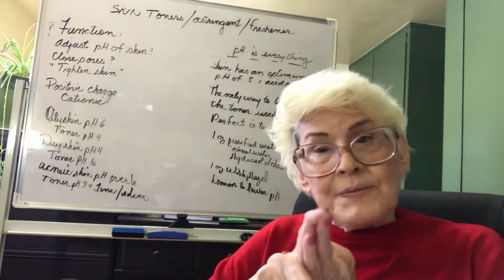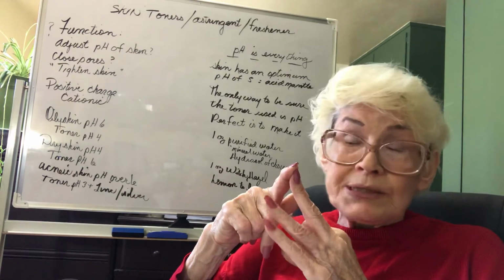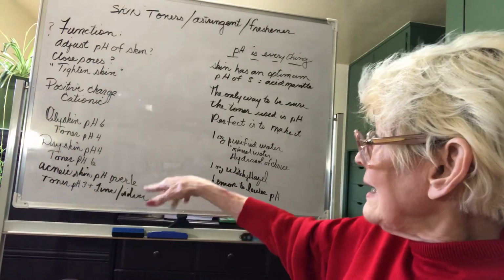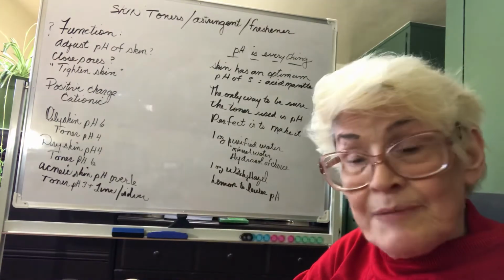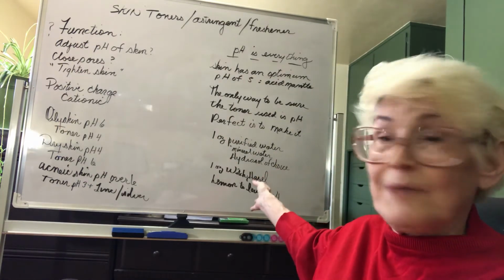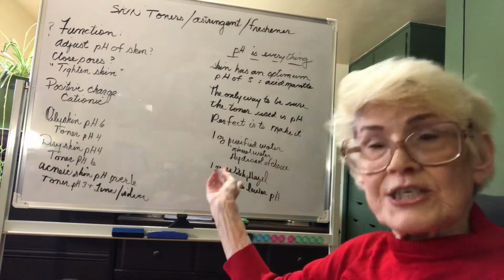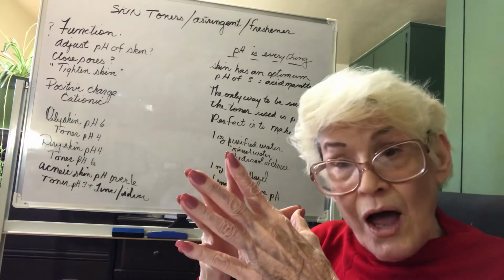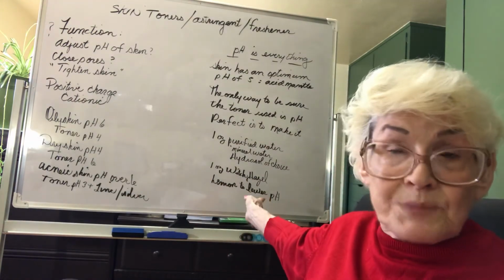Cosmo 20 week two skin fresheners